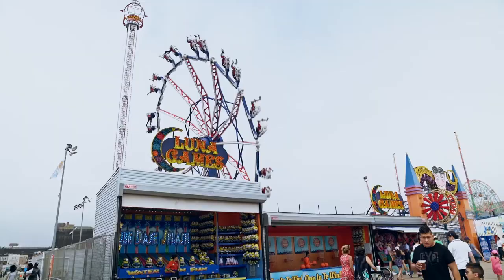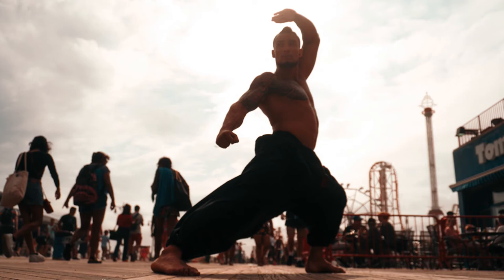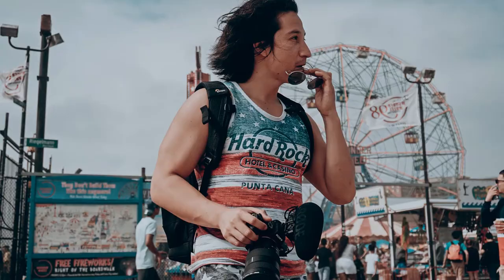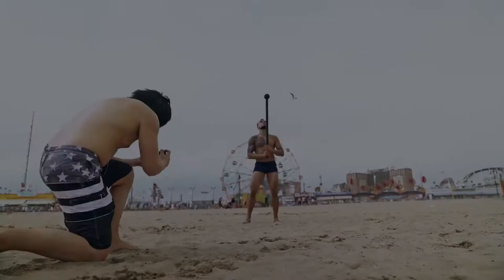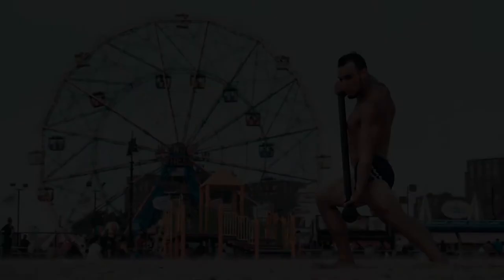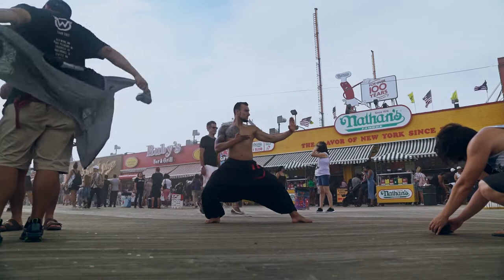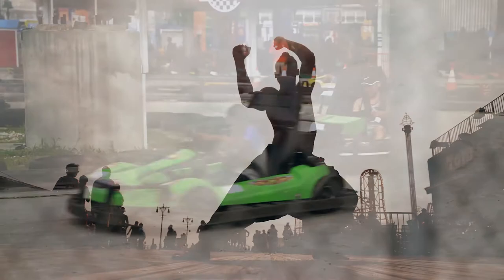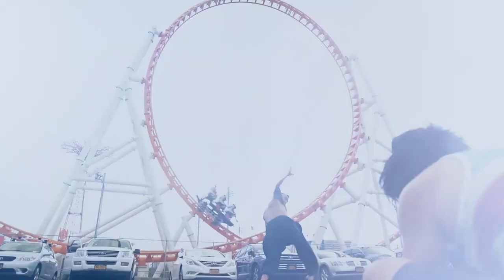FITNESS PHOTOGRAPHY in Natural Light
In this video I share with you my best tips for Fitness photography in Natural Light. This video is great for any fitness expert that wants to level up his photography game.  I am working my brother's brand new sony a6300 with kit lenses. Enjoy!

By the way if you are curious about the gear I use for my videos, you can find it here: